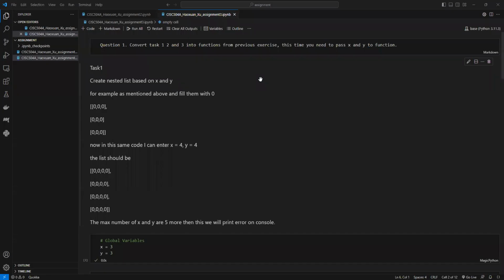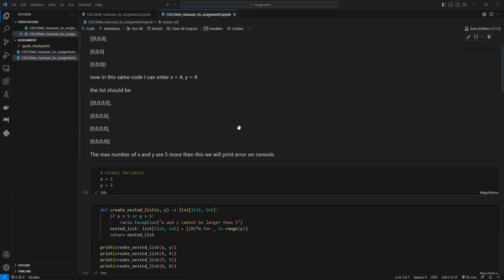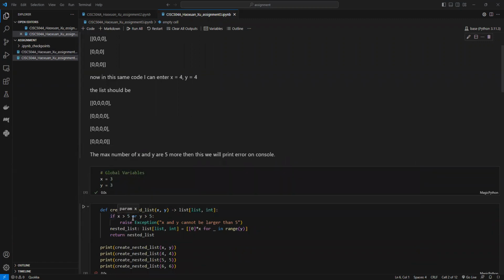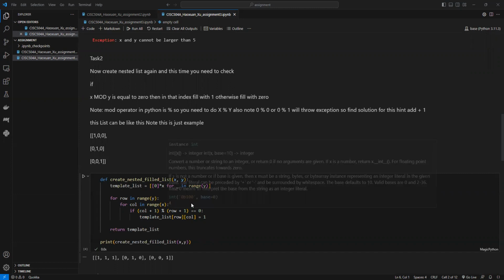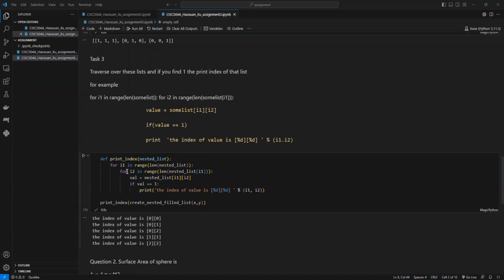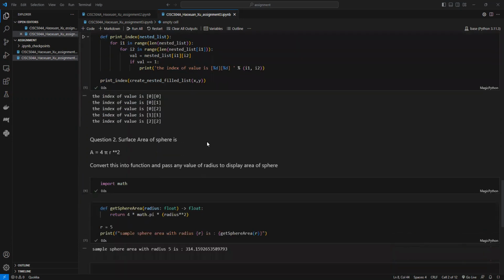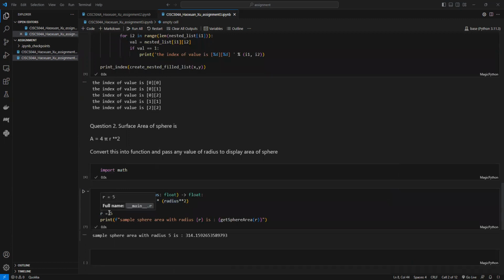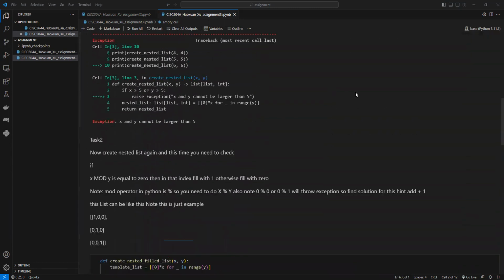Harrisburg Principle of Programming assignment 3